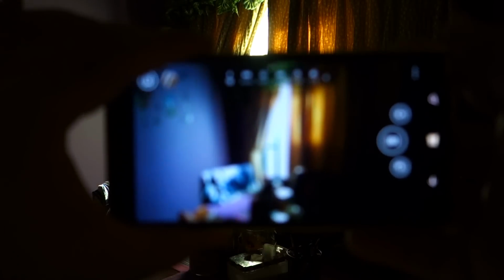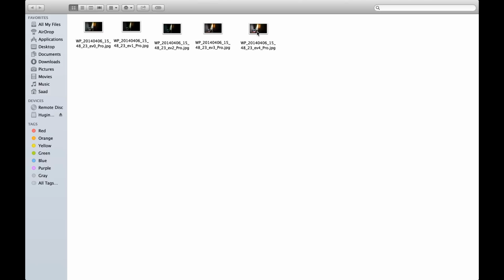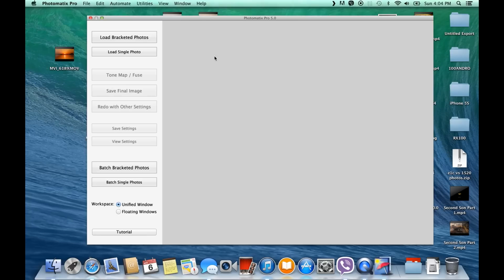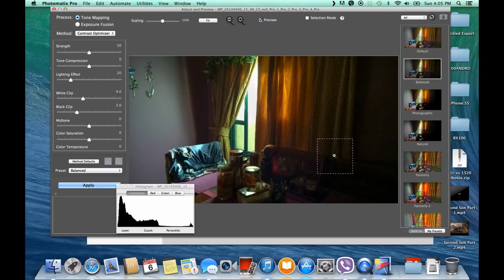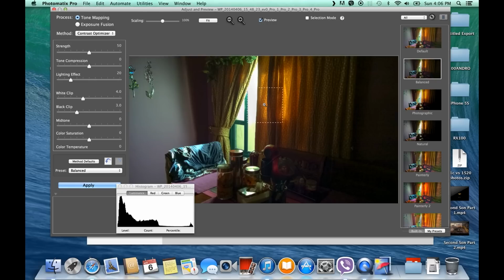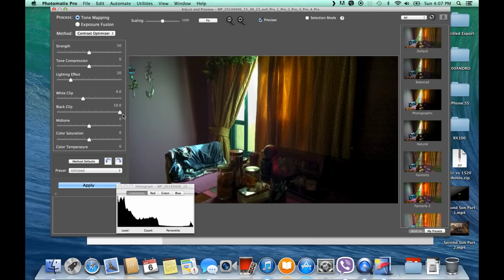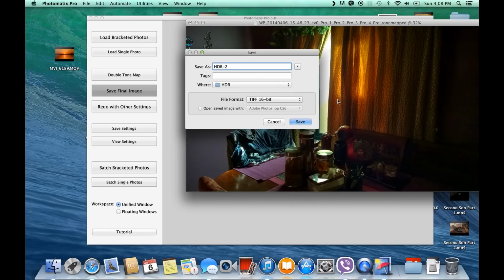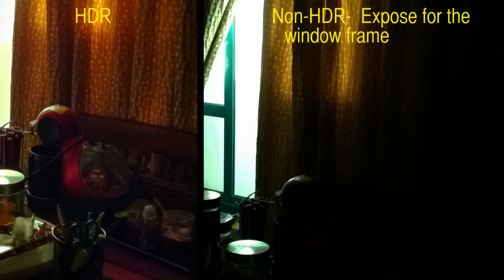How to take HDR Photo using Nokia Lumia 1520 & 1020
This video would demonstrate that how you can make HDR photos using Nokia Lumia 1520 & 1020 which does not have built-in HDR mode but through exposure bracketing and your PC you can create awesome HDR Photos.